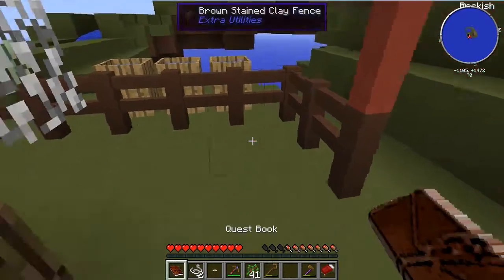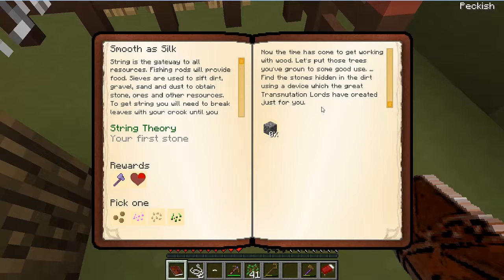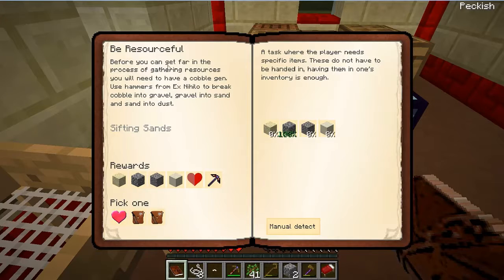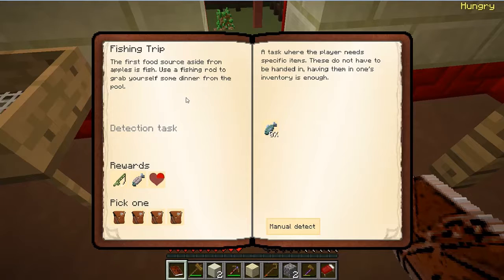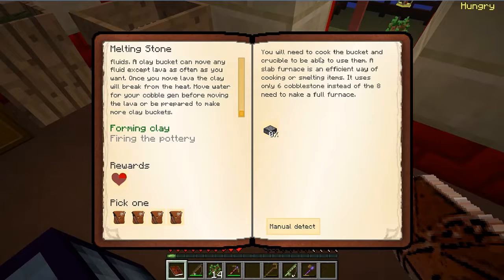Agrarian Skies Episode 02 - Stringing Along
Continuing to play @JadedcatWylde 's Argrarian Skies Minecraft skyblock modpack